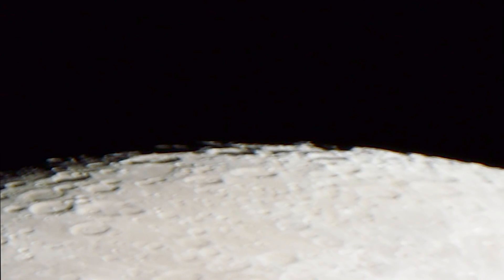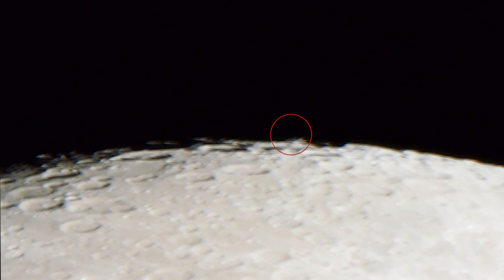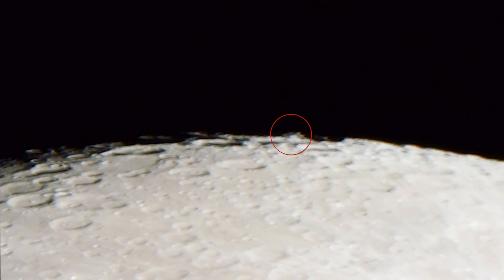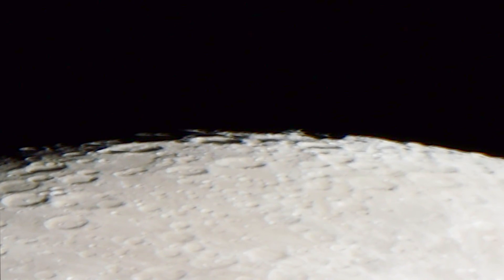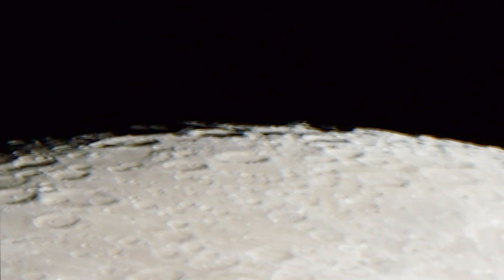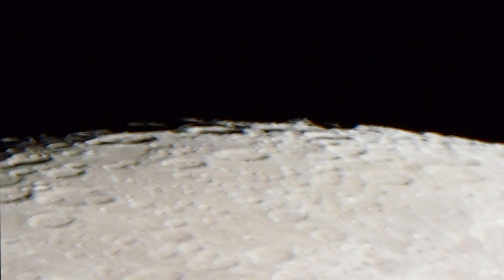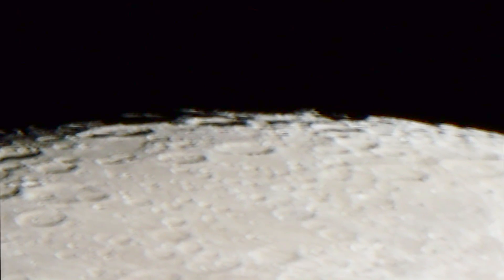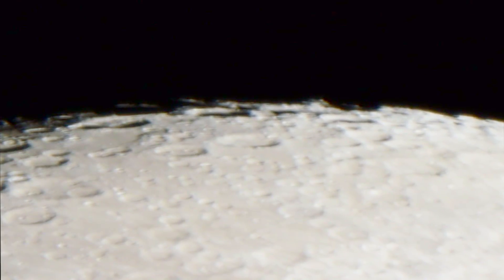More High Resolution Telescope Footage December 2018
High resolution imaging and a clear crystal lunar surface. High definition and close up slow motion live telescope footage...Thanks for the ongoing support everyone...